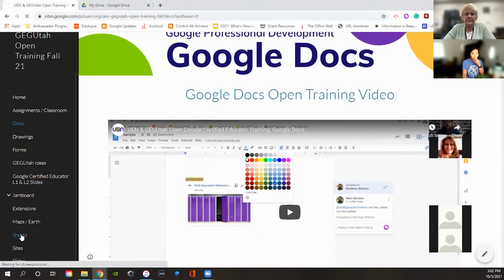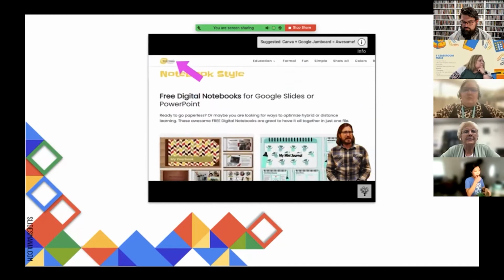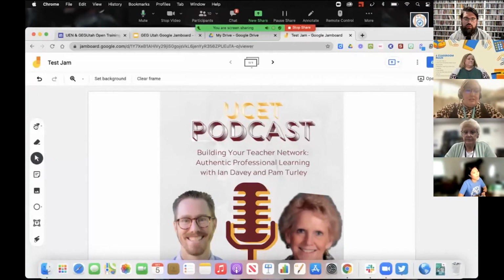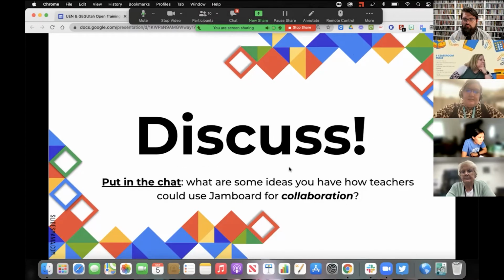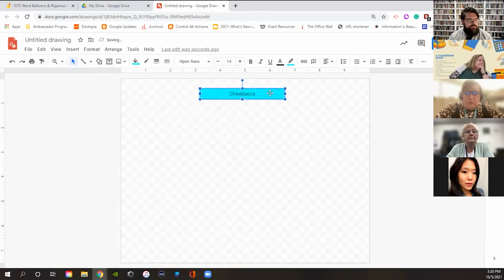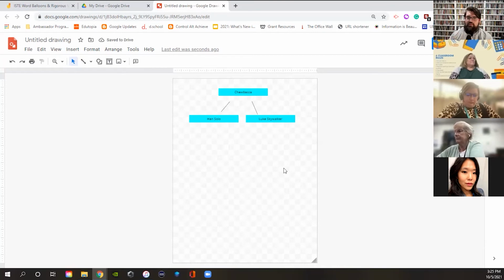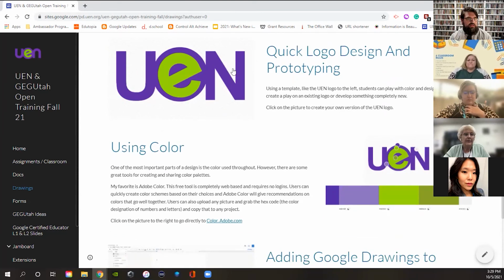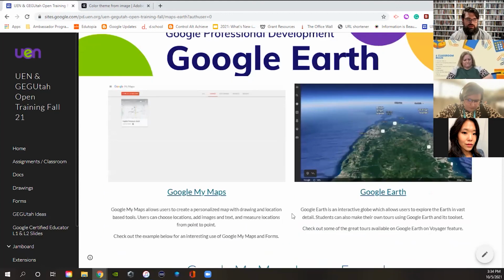UEN & GEGUtah Open Google Certified Educator Training: Google Jamboard and Drawings Training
For our fifth session, we are covering the basics of Google Jamboard and Drawings for the Google Certified Educator Level One and Level Two exam as well as some tips collected from Google Certified Trainers in GEGUtah! Thanks to Kiera Beddes from Jordan School District for helping to cover Google Jamboard! Follow her on Twitter @KBeddes!